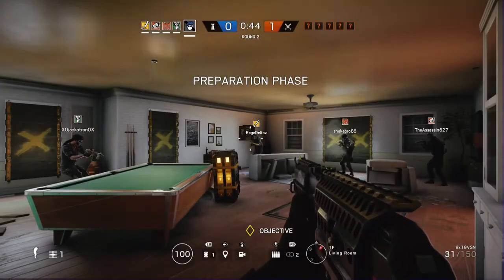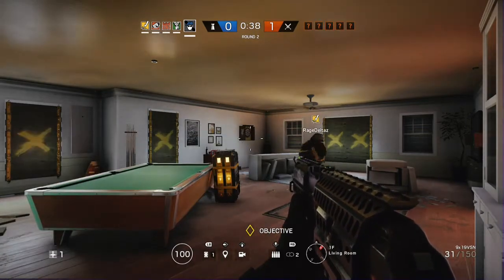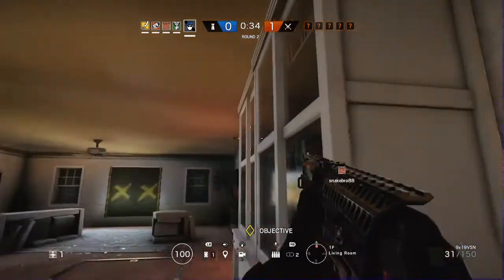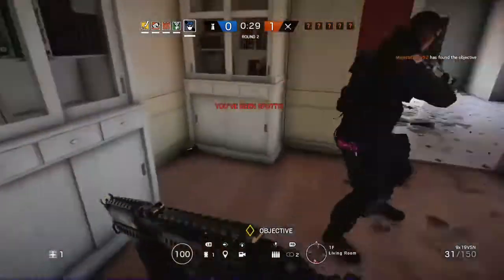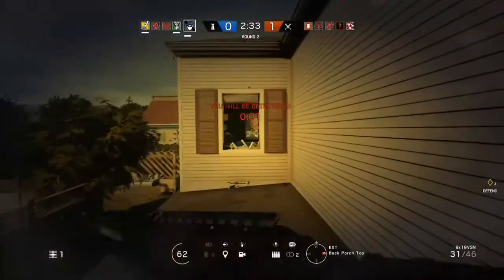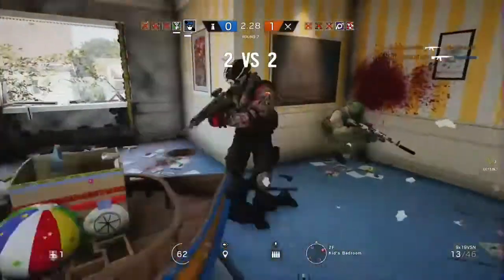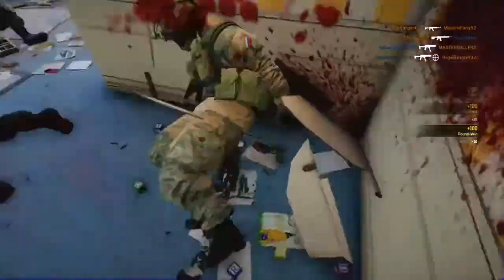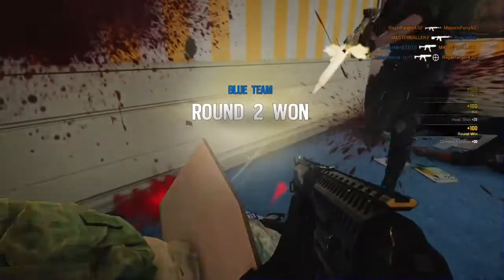RECRUIT CLUTCH[Rainbow Six Siege Velvet Shell]